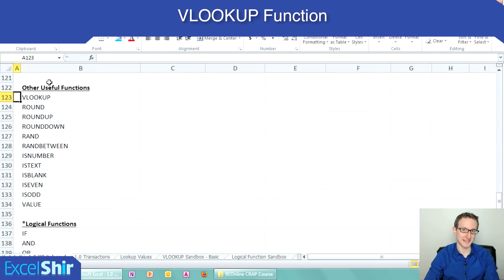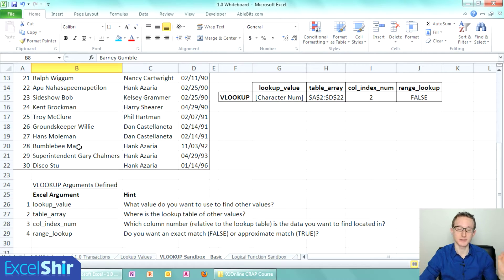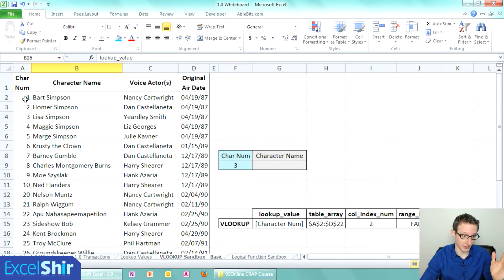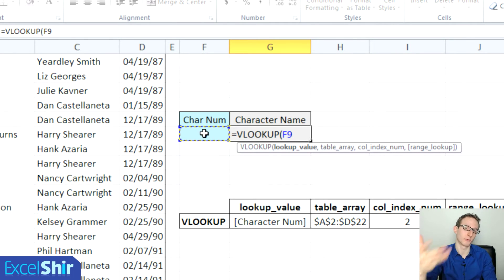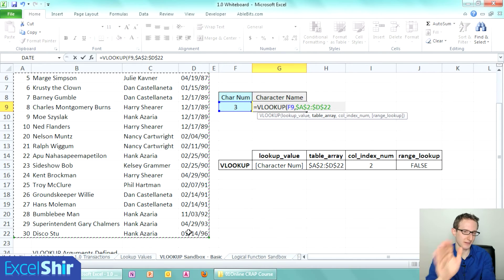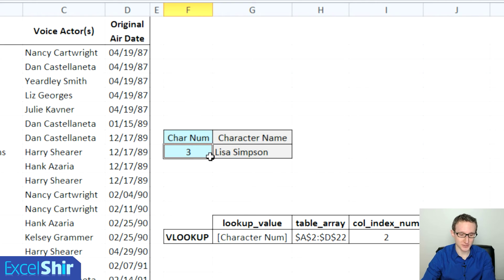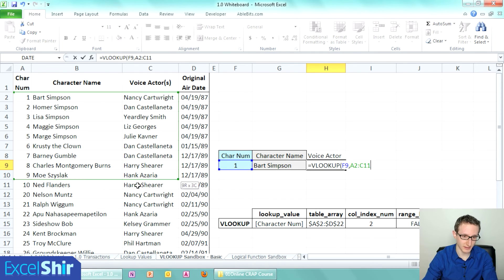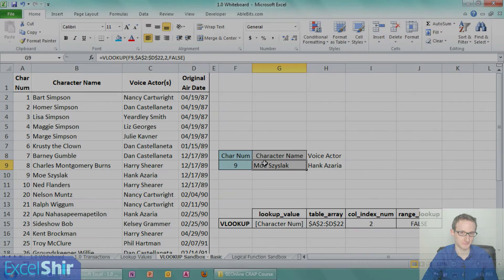The Most Important Excel Function You Will Ever Learn: VLOOKUP Function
Use the VLOOKUP function to look up an input value (usually an ID number) on a reference table and spit out another value that's associated with it.

A common example is to look up a Product ID Number, and use it to find the price of that product from a price list.

VLOOKUP Arguments Explained:

lookup_value = What value do you want to use to find other values?
table_array = Where is the lookup table of other values?
col_index_num = Which column number (relative to the lookup table) is the data you want to find located in?
range_lookup = Do you want an Exact Match (FALSE) or Approximate Match (TRUE)?

Note: I highly recommend practicing this function over and over again until you get the hang of it. It's quite challenging, but also extremely powerful.